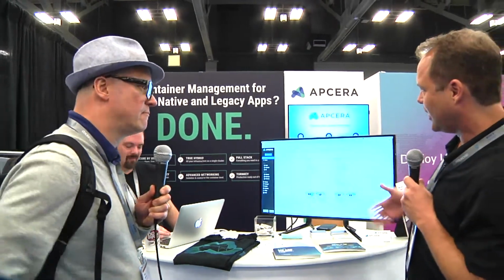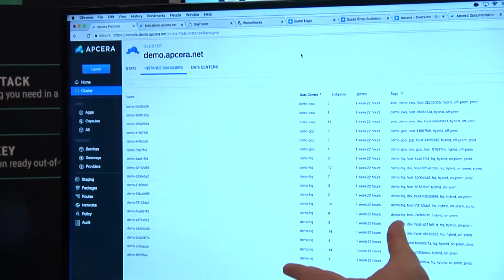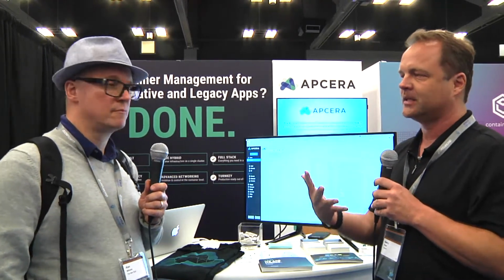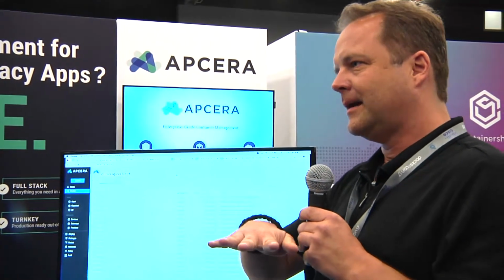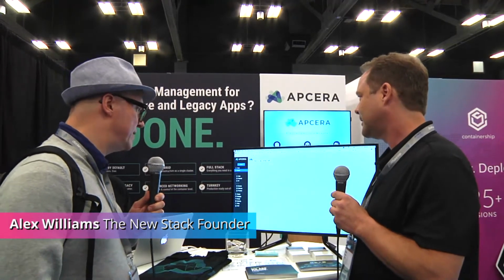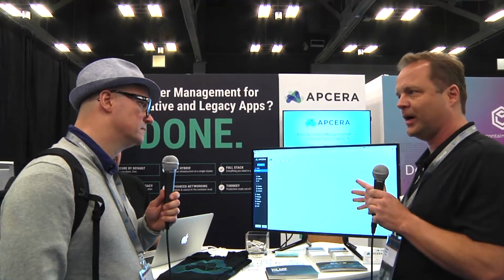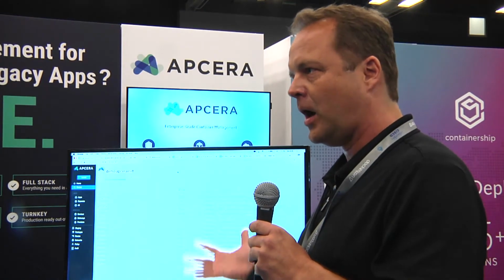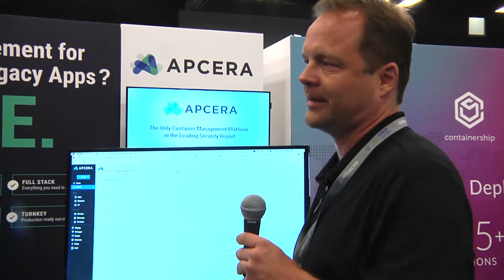Apcera Old Apps Spanning New Clouds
“There are a lot of enterprises out there… and they want to do app modernization, but they’re kinda stuck with their legacy applications,” explained Apcera director of product management Henry Stapp, speaking with Alex Williams at DockerCon 2017 in Austin, Texas. “They want to be able to migrate those to cloud, and then also have a way to support those modern, containerized applications.

So although Apcera didn’t have to reinvent the wheel, it did have to repurpose the wheels and gears of application networking to make programs for the old environment sustainable within a hosting platform that’s two or three generations newer. The result is what Stapp explained to us as a single platform across multiple clouds.

Check out Apcera’s demo from the DockerCon show floor in Apcera: Old Apps Spanning New Clouds, the latest edition of The New Stack Makers podcast.